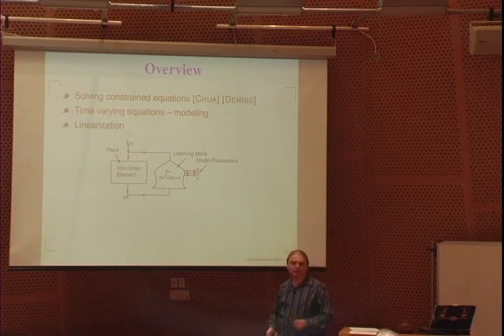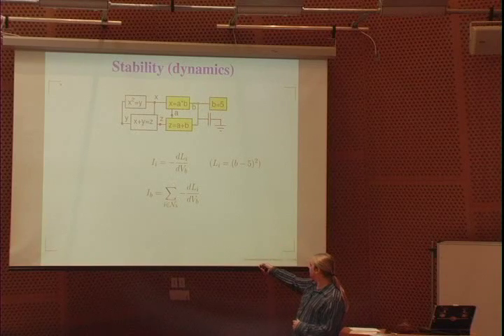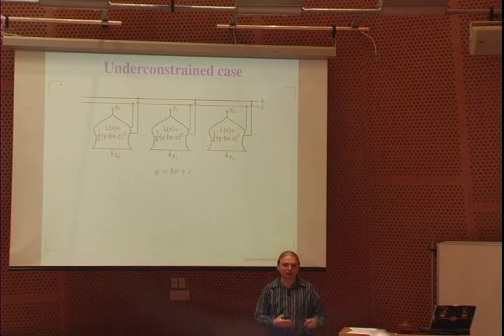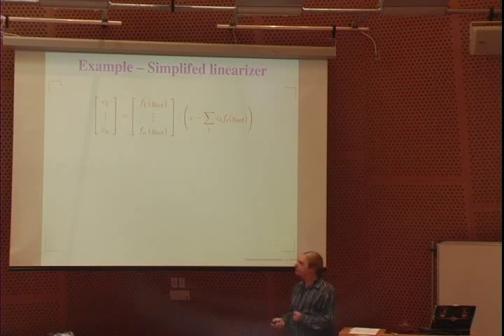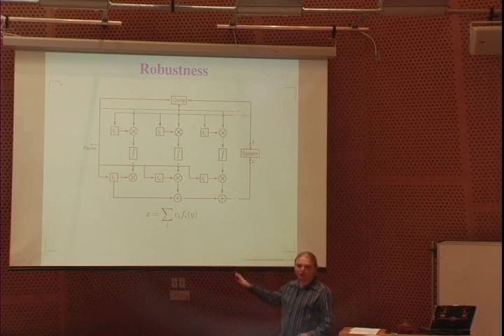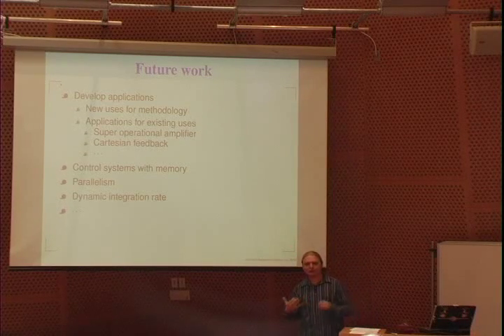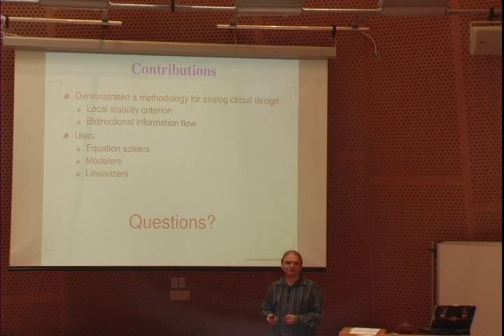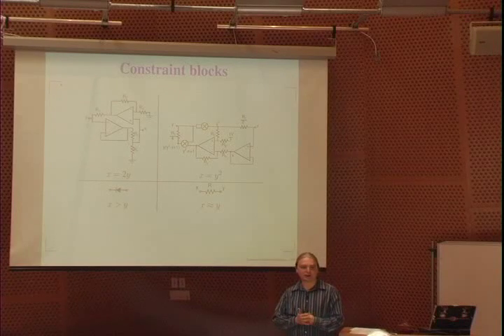Piotr Mitros: Thesis Defense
My thesis defense was held at the end of summer 2007. I rather liked my thesis. I was a little sad it didn't have more visibility -- it made significant fundamental progress in a relatively field people weren't working on. In computer science, such fundamental progress has much visibility (think of someone inventing a better basic data structure). In EE, in contrast, work really needs to be aligned with standard research fields.